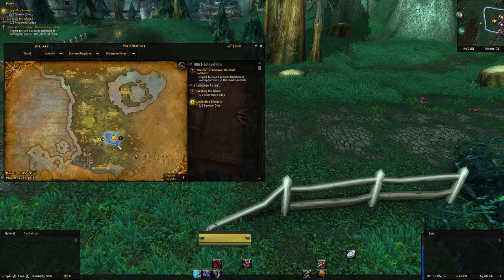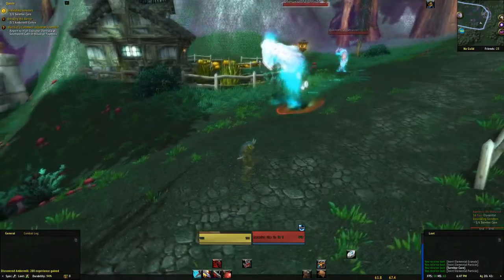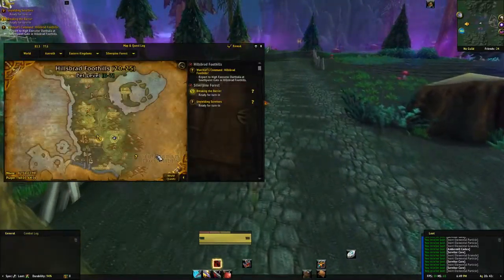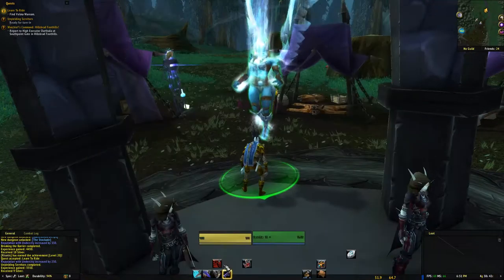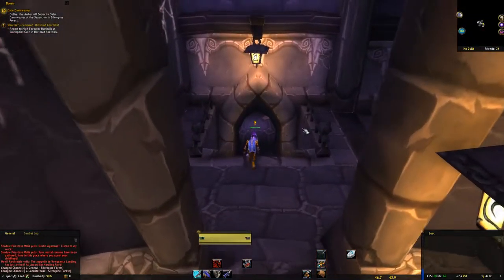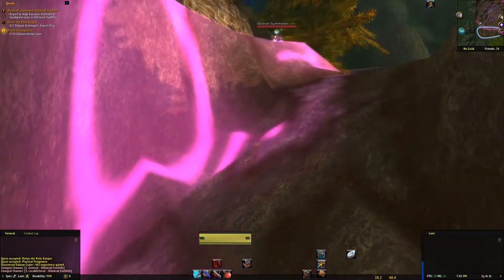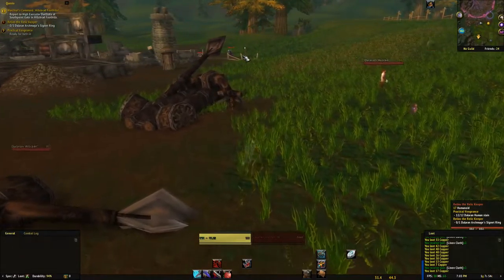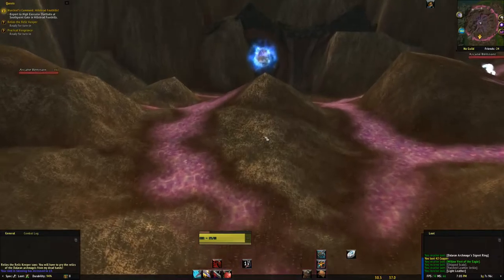Leveling in WoW - A Reasonable Request | Ep. 13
Addons used in Alphabetical order:

BadBoy
Bagnon
Bartender4
Can I Mog It?
DejaCharacterStats
ElvUI
LeatrixPlus
Masque
Masque: LiteStep
MogIt
mOnAr's WardrobeHelper
Pawn
Postal
Storyline
TradeSkillMaster
World Quest Tracker